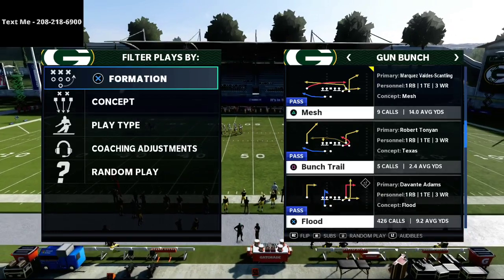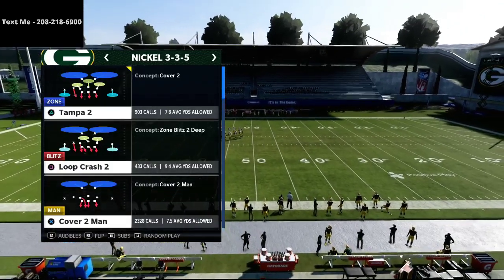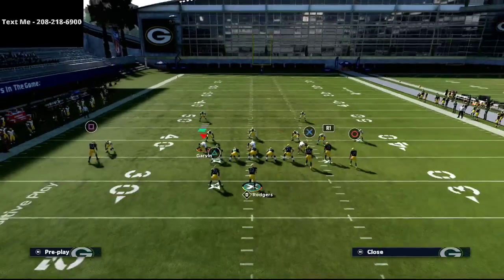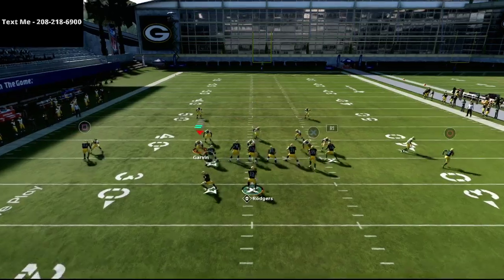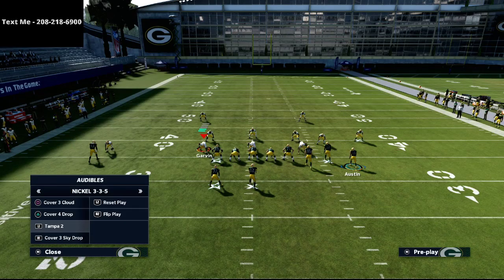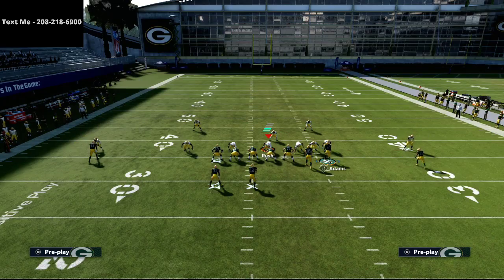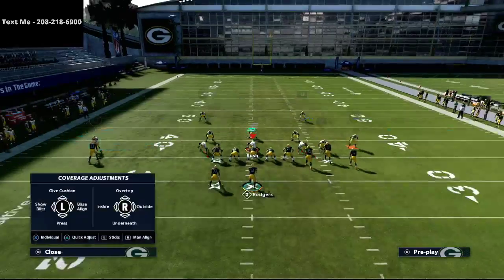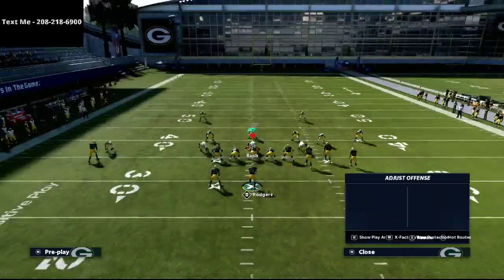Madden 21 - This Gun Bunch Money Play Is Unstoppable